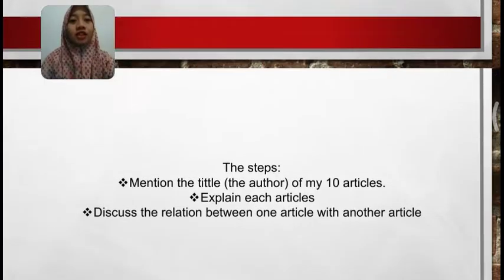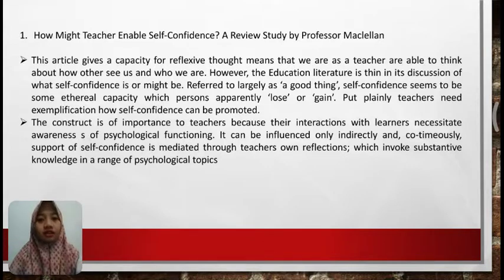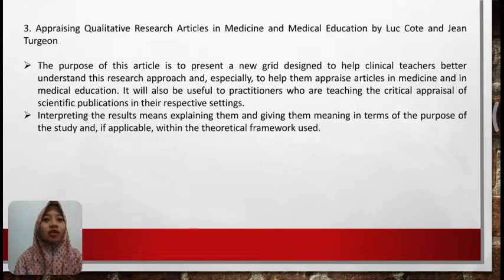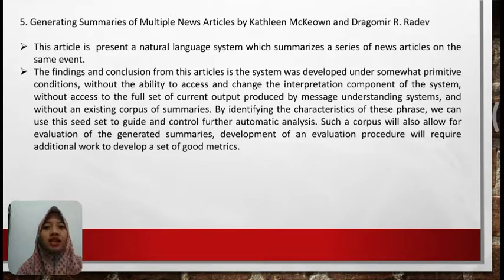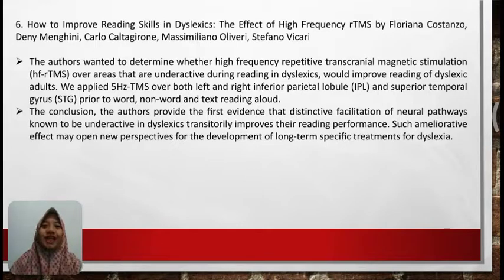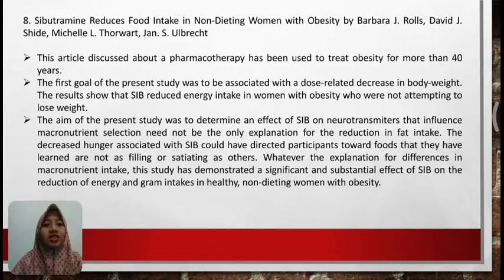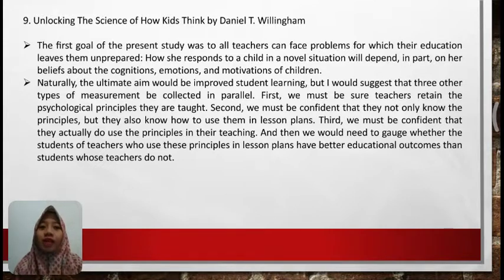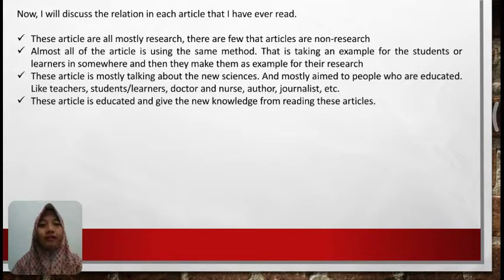Article Compilation Review - Agrita Cahya Farahdiba - 4B (Extensive Reading Course)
Article Compilation Review
Name : Agrita Cahya Farahdiba
Class  : 4B
English Education Department
Faculty of Educational Sciences
UIN Syarif Hidayatullah Jakarta

The Articles:
1. How Might Teacher Enable Self-Confidence? A Review Study
2. Can Bad Weather Improve Your Memory? Unobtrusive Field Study of Natural Mood Effect on Real-Life Memory
3. Appraising Qualitative Research Articles in Medicine and Medical Education
4. Connecting the Dots Between News Articles
5. Generating Summaries of Multiple News Articles
6. How to Improve Reading Skills in Dyslexics: The Effect of High Frequency rTMS
7. Humble Servants of the Discipline? Self-Mention in Research Articles
8. Sibutramine Reduces Food Intake in Non-Dieting Women with Obesity
9. Unlocking The Science of How Kids Think
10. The Use of Technology in English Language Learning: A Literature Review